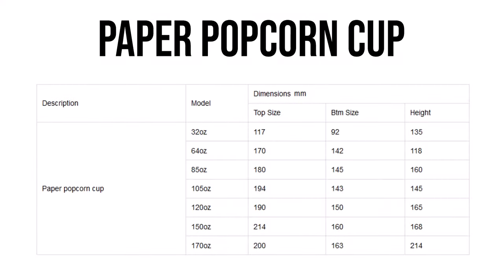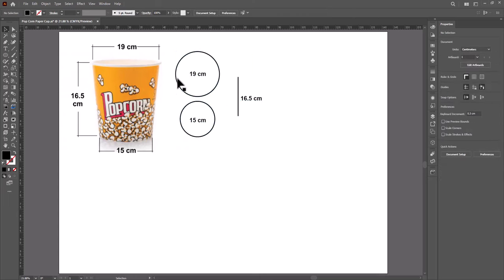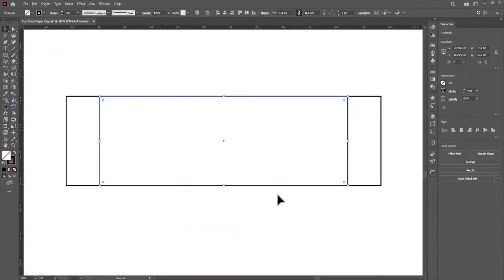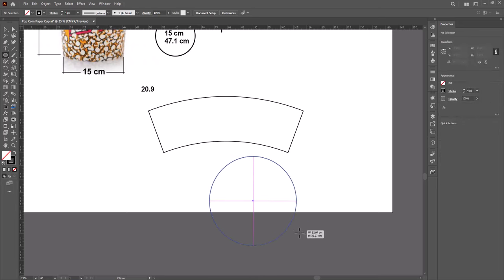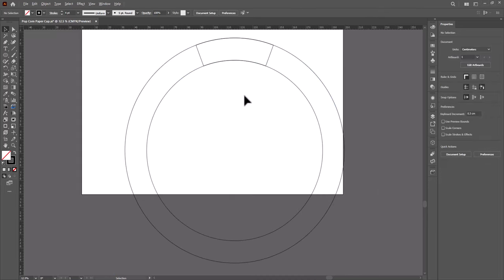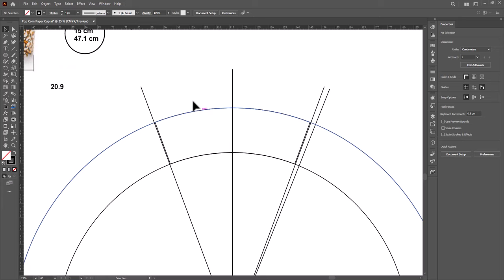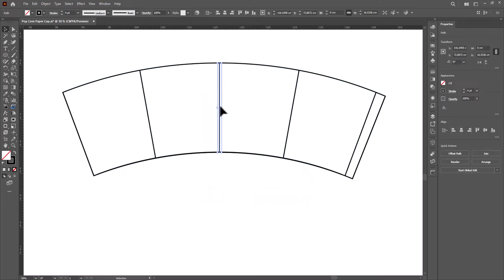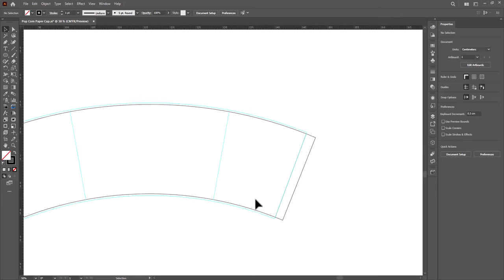The Ultimate Paper Cup dieline Design Process From Start To Finish | Pro Tips Revealed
Learn how to convert the dimension of the cup and calculate all numbers needed to draw your dieline and draw it in illustrator

If you want to learn more check my course